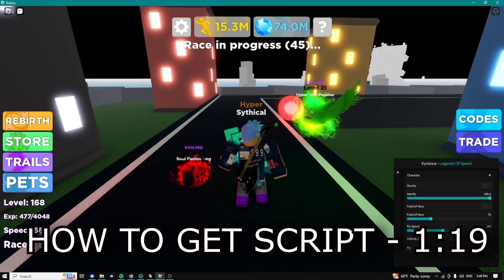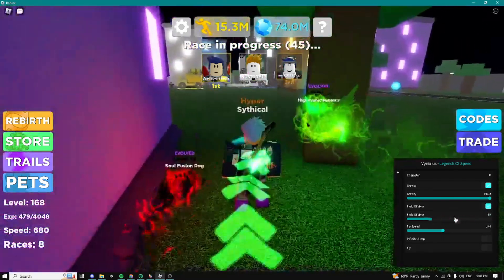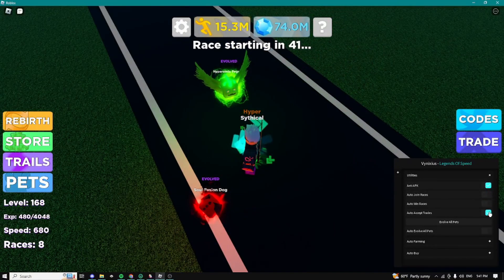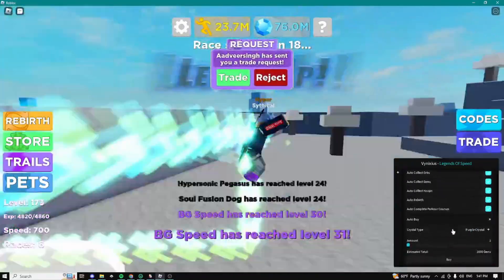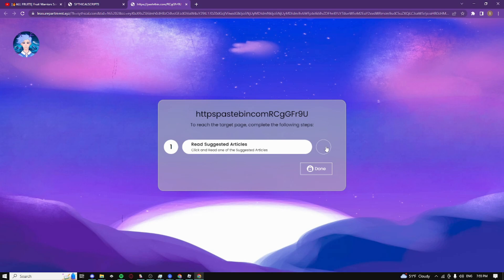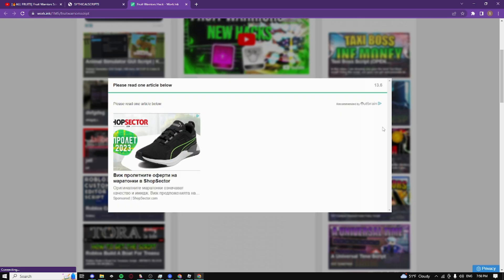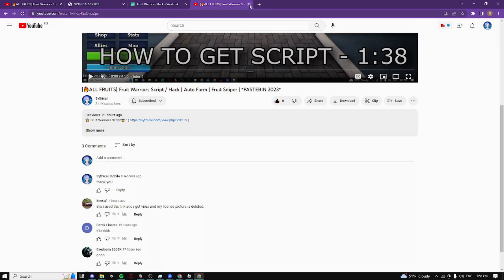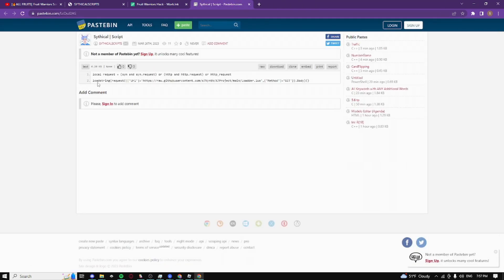[🔥NEW] Legends Of Speed Script / Hack | AUTO FARM, AUTO RACES & MORE *PASTEBIN 2023*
╌╌╌╌╌╌╌ (✔️ 𝐎𝐓𝐇𝐄𝐑 ✔️) ╌╌╌╌╌╌╌

╌╌╌╌╌╌╌ (✔️ 𝐒𝐔𝐌𝐌𝐀𝐑𝐘 ✔️) ╌╌╌╌╌╌╌

In this video, I'm going to show you how to create a Legends of Speed script / hack on Roblox. This script will allow you to AUTO FARM, AUTO RACES and MORE!

If you're a fan of Roblox, then you need to check out this Legends of Speed script / hack! This script will allow you to do things like AUTO FARM and AUTO RACES. This is a must-have tool for anyone who wants to dominate the race tracks on Roblox!

╌╌╌╌╌╌╌ (✔️ 𝐓𝐎𝐏𝐈𝐂𝐒 ✔️) ╌╌╌╌╌╌╌

╌╌╌╌╌╌╌ (✔️ 𝗧𝗜𝗠𝗘 𝗦𝗧𝗔𝗠𝗣𝗦✔️) ╌╌╌╌╌╌╌

00:00 - Intro
00:10 - Showcase
01:19 - How To Get Script
03:14 - Outro